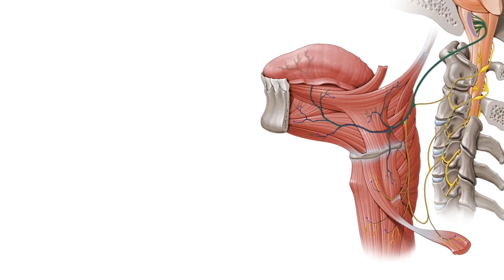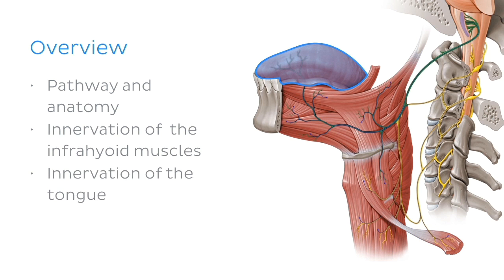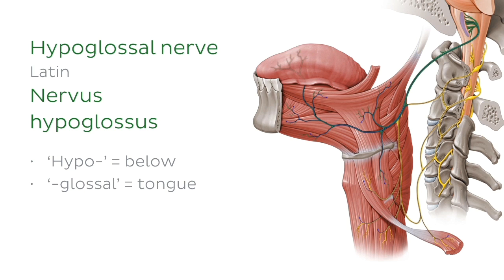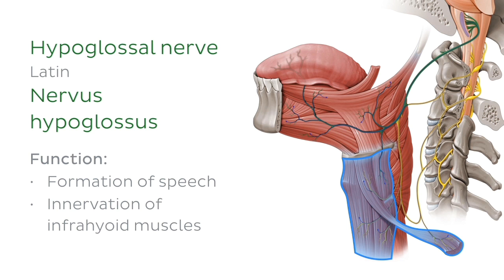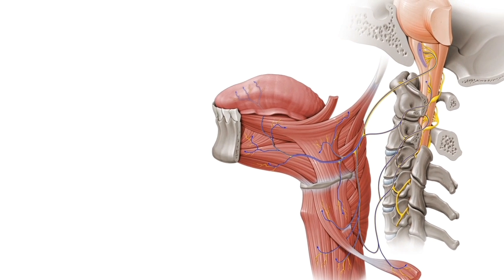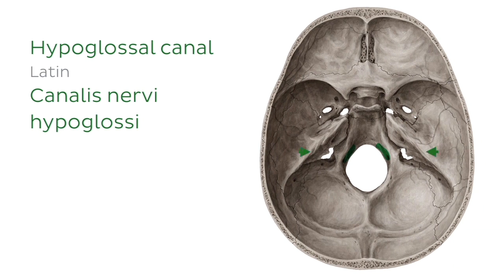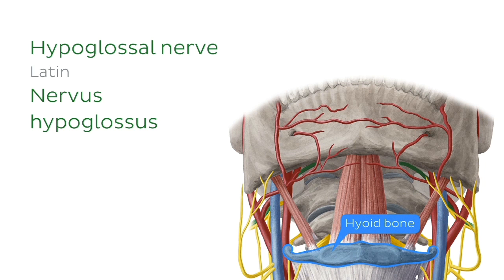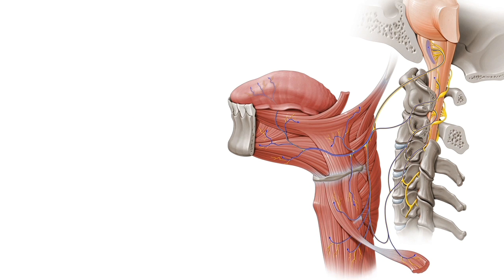Hypoglossal nerve: course and branches (preview) - Human Neuroanatomy | Kenhub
The hypoglossal nerve is a motor nerve that innervates almost all the muscles of the tongue, as well as the one suprahyoid muscle, the geniohyoid muscle.

Oh, are you struggling with learning anatomy? We created the ★ Ultimate Anatomy Study Guide ★ to help you kick some gluteus maximus in any topic. Completely free.

Want to test your knowledge on the hypoglossal nerve? Take this quiz

Read more on the anatomy of the hypoglossal nerve on this complete article

For more engaging video tutorials, interactive quizzes, articles and an atlas of Human anatomy and histology, go